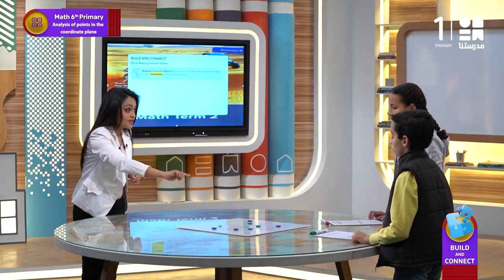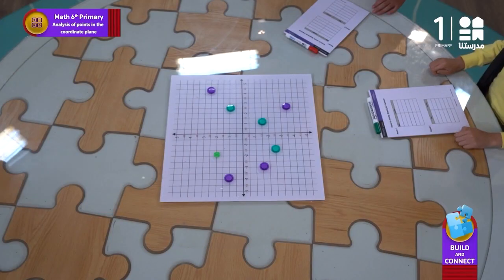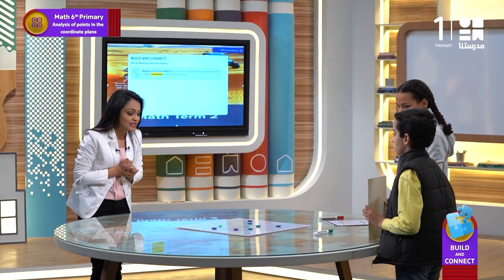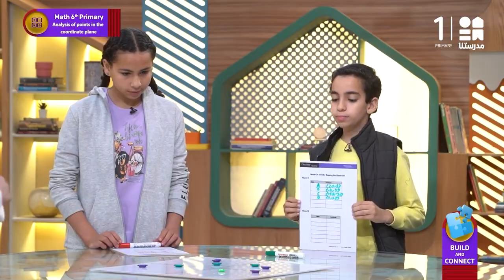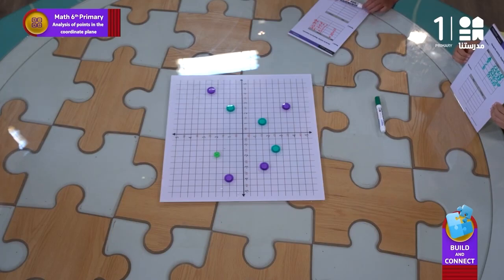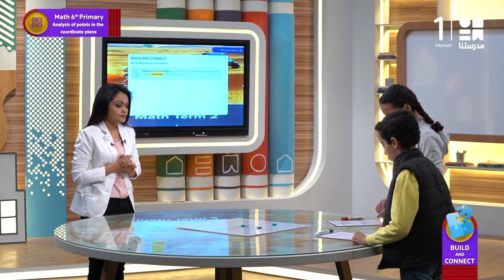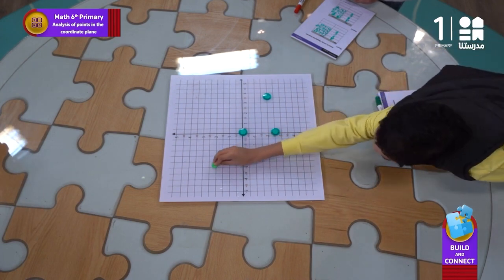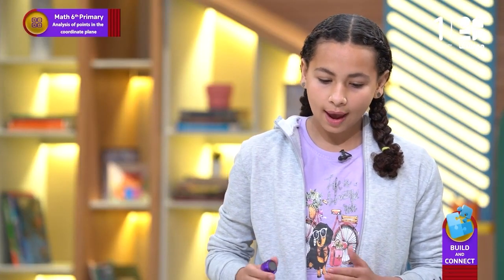Analysis of points in the coordinate plane | Math | الصف السادس الابتدائي